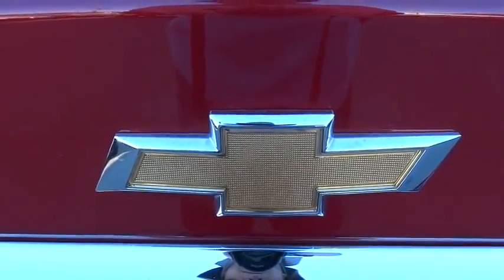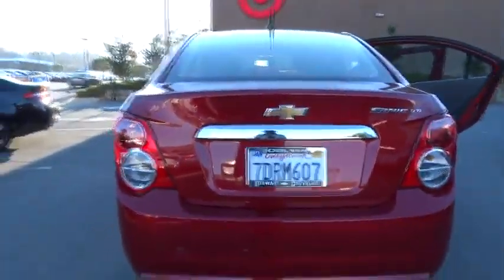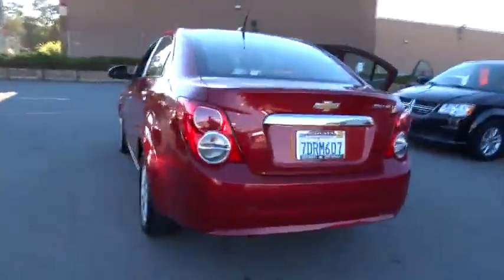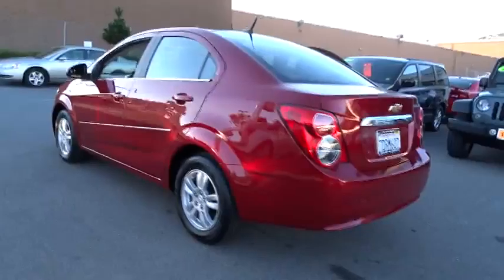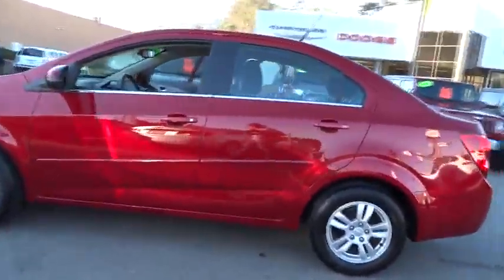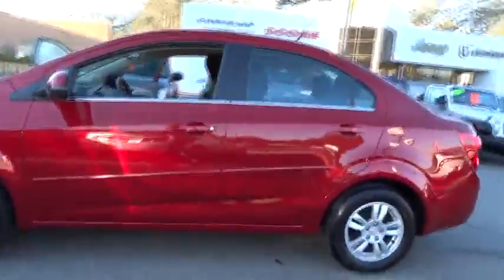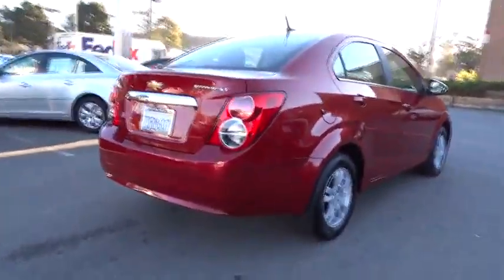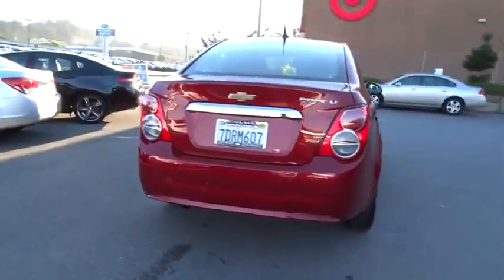2013 Chevrolet Sonic used San Francisco, Daly City, Pacifica, San Bruno, CA P10365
2013 Chevrolet Sonic
Stewart Chevrolet Cadillac: Servicing Colma, CA near San Francisco Daly City Pacifica San Bruno
2013 Chevrolet Sonic  - Stock#: P10365 - VIN#: 1G1JC5SG4D4214421

LOW MILES - 6,266! FUEL EFFICIENT 35 MPG Hwy/25 MPG City! iPod/MP3 Input, Satellite Radio, Onboard Communications System, CD Player, LPO, ALL-WEATHER FLOOR MATS, 1SD PREFERRED EQUIPMENT GROUP, Overhead Airbag, Alloy Wheels SEE MORE! KEY FEATURES INCLUDE: Satellite Radio, iPod/MP3 Input, CD Player, Onboard Communications System, Aluminum Wheels. MP3 Player, Keyless Entry, Steering Wheel Controls, Child Safety Locks, Electronic Stability Control. OPTION PACKAGES: LPO, ALL-WEATHER FLOOR MATS, 1SD PREFERRED EQUIPMENT GROUP includes Standard Equipment. LT with CRYSTAL RED METALLIC TINTCOAT exterior and JET BLACK/DARK TITANIUM interior features a 4 Cylinder Engine with 138 HP at 6300 RPM*. EXPERTS RAVE: Sporty looks, 10 standard airbags, interesting interior design, available 1.4-liter turbo from the Cruze with 40-mpg potential, low price. -CarAndDriver.com. Great Gas Mileage: 35 MPG Hwy. BUY FROM AN AWARD WINNING DEALER: For over 80 years, Stewart Automotive has served as your premier Colma, San Francisco, Daly City and Bay Area car dealer by backing their comprehensive new and used car and truck inventory with service that goes the extra mile. A family-owned and operated business, our goal has always been to help San Francisco and Daly City Cadillac Chevrolet Chrysler Dodge Jeep Ram customers like you find a new or used car, truck, or SUV that fits your needs and to keep it running in top condition. Horsepower calculations based on trim engine configuration. Fuel economy calculations based on original manufacturer data for trim engine configuration. Please confirm the accuracy of the included equipment by calling us prior to purchase.